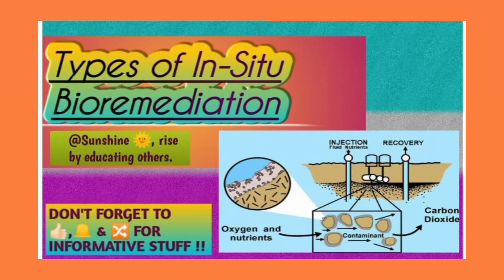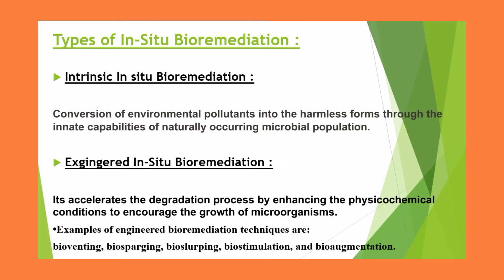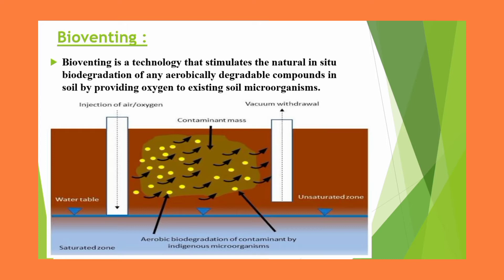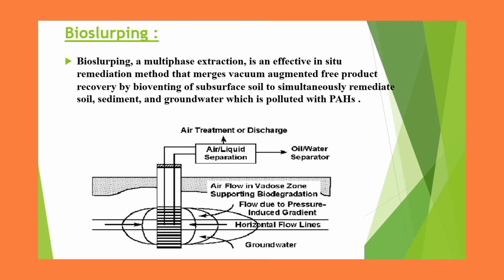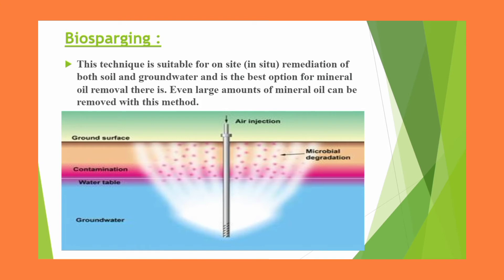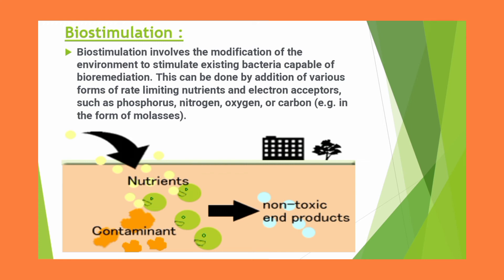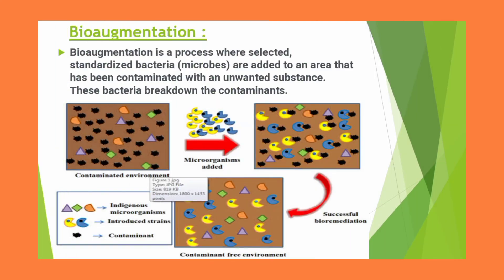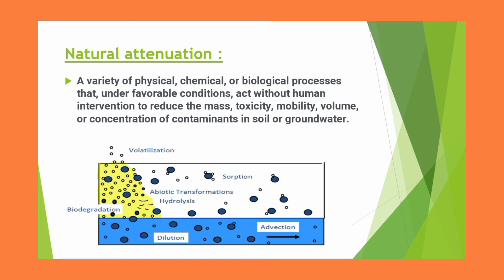Types of In-Situ Bioremediation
@Sunshine-ld8rv , In this video, you will learn briefly :
- The types of In-Situ Bioremediation.
- Intrinsic In-Situ Bioremediation.
- Engineered In-Situ Bioremediation.
- Types of Engineered In-Situ Bioremediation.
- What is Bio-venting ?
- What is Bio-slurping ?
- Define Bio-sparging ?
- Define Bio-stimulation and where it is applied?
- How Bioaugmentation is different from Bio-stimulation?